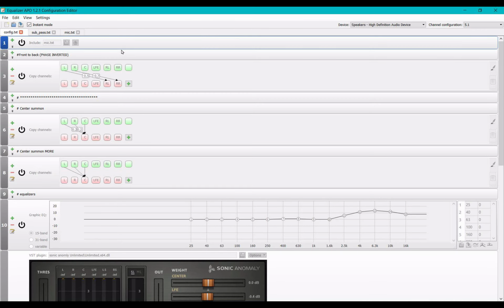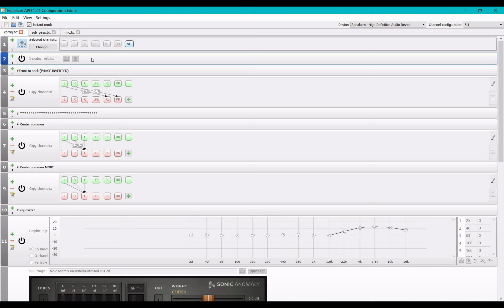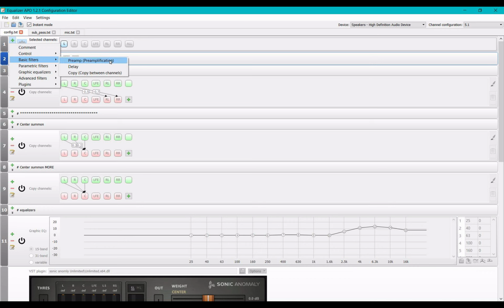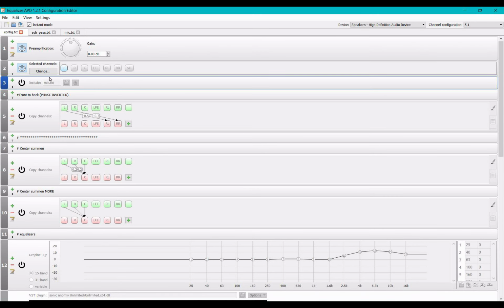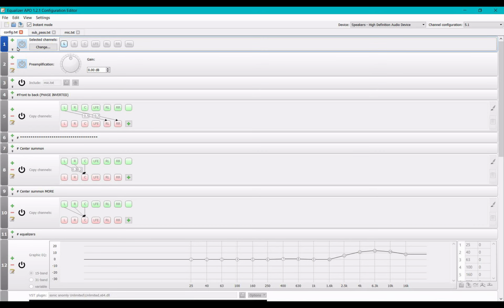Balancing audio in your brain with equalizer apo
So either my sitting is not exactly in center or I am sensitive in one ear, but I was not able to hear the audio / music in the sweet spot of brain. Which is the center of your head. In this video I will share with you how to balance audio in one channel, so you can hit the sweet spot.